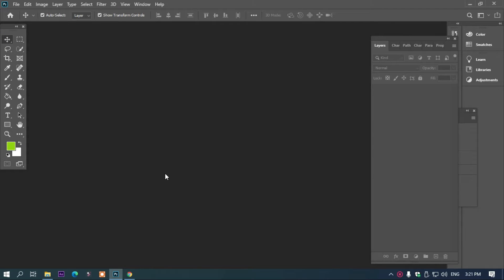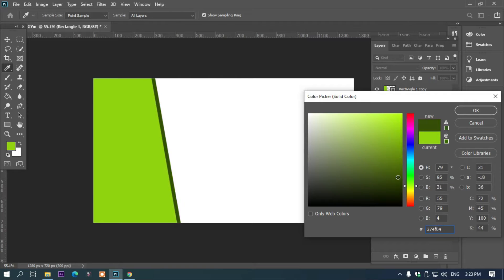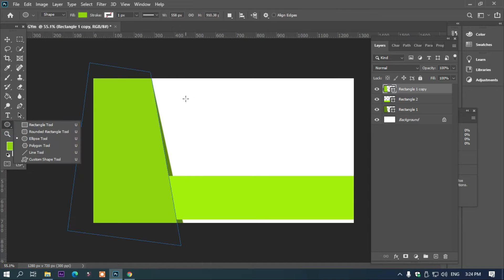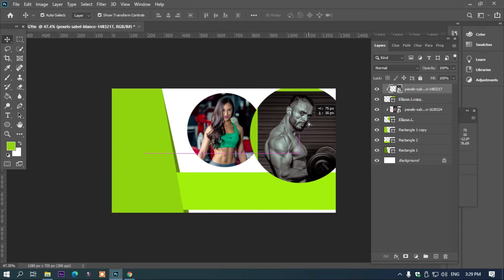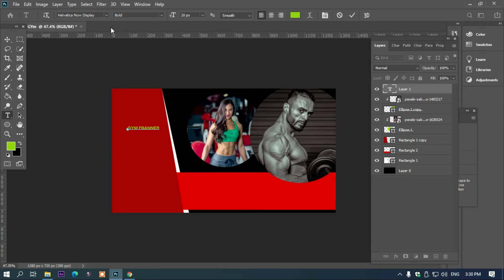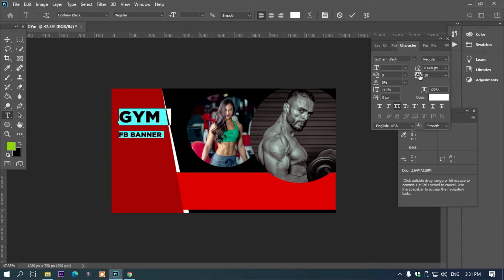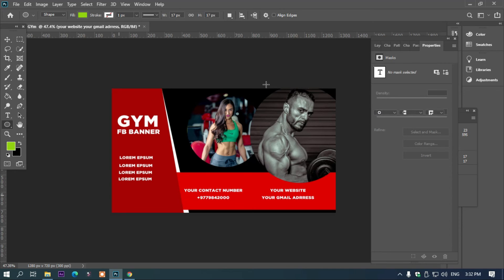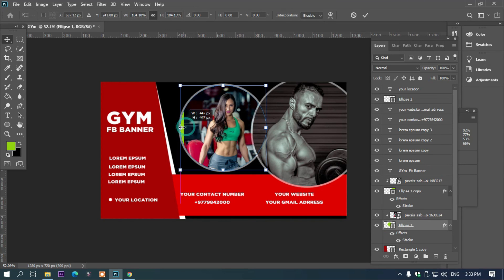GYM FB COVER PHOTO DESIGN ADOBE PHOTOSHOP CC 2020 IN NEPALI || Nims Academy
LAPTOP USED:
DELL LATITUDE E7440

PERIPHERALS USED:
LENOVO  MOUSE

DELL KEYBOARD
SAMSUNG HEADPHONE

फोटोशप ट्यूटोरियलले तपाईंलाई नेपालीमा फोटोशपमा व्यावसायिक ब्यापार कार्ड डिजाइन कसरी गर्ने सिक्न मद्दत गर्दछ। यो ट्यूटोरियलले तपाईंलाई कुनै पनि प्रकारको भ्रमण कार्ड डिजाइन, ब्यानर डिजाइन, टेम्प्लेट डिजाइन, पोस्टर डिजाइन, फ्लायर डिजाइन, लेटरहेड डिजाइन, गुगल विज्ञापन डिजाइन, फेसबुक विज्ञापन डिजाइन, यूट्यूब विज्ञापन, कार्ड, एल्बम डिजाइन आदि डिजाइन गर्न मद्दत गर्दछ।
Photoshop tutorial  will help you learn how to make professional business card design in Photoshop in Nepali.

How to make business card?
How to design vising card in Photoshop?
How to design business card design in Photoshop?
How to make professional visiting card design in Photoshop?
Graphic Design tutorial in Nepali.
Photoshop Graphic design in Nepali.
How to design vising card in Corel-Draw?
How to design business card design in Corel-Draw?
How to make professional visiting card design in Corel-Draw?
Corel Draw Graphic design in Nepali.